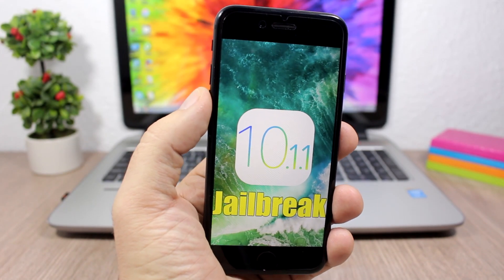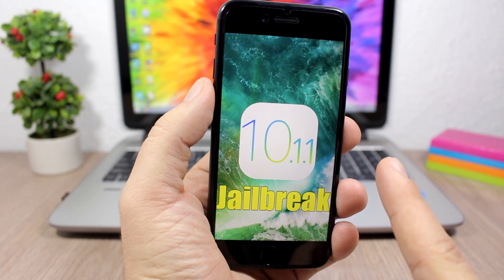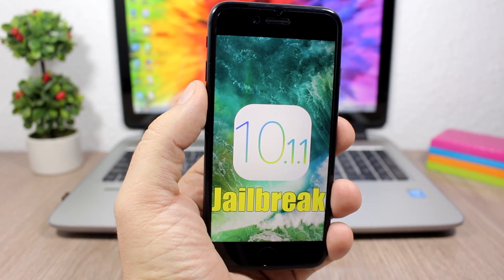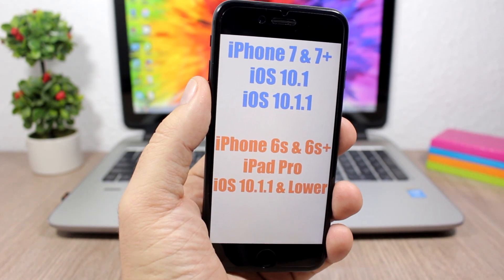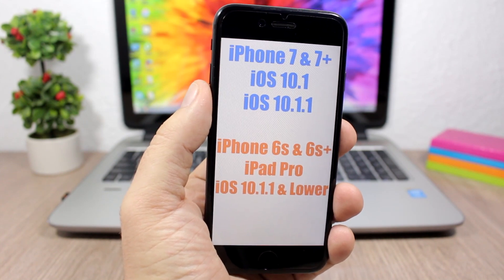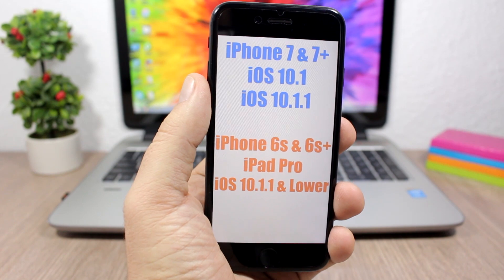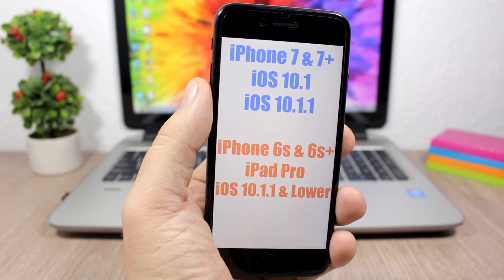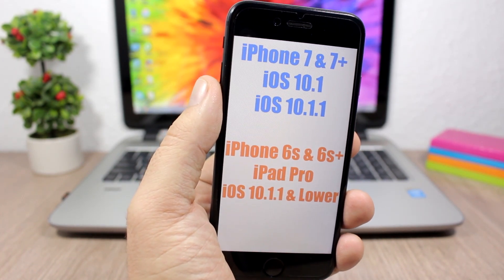iOS 10.1.1 Jailbreak EXPLAINED !